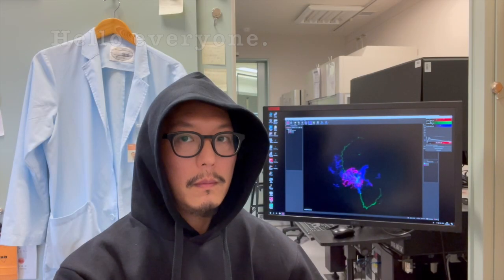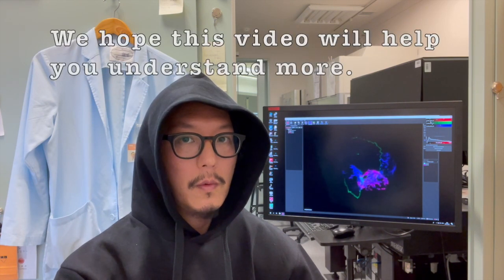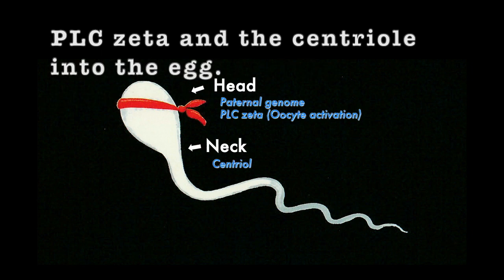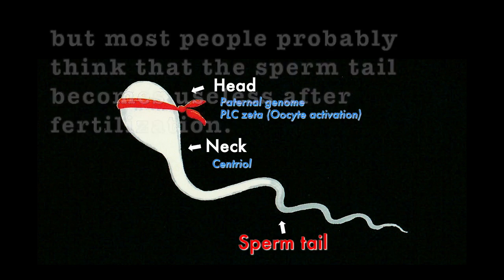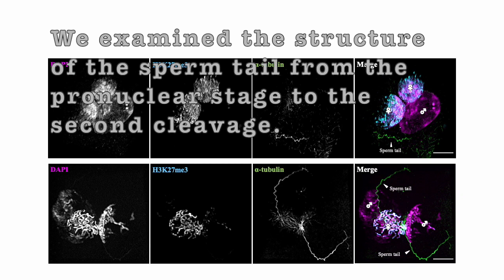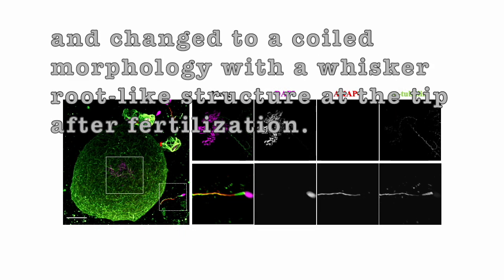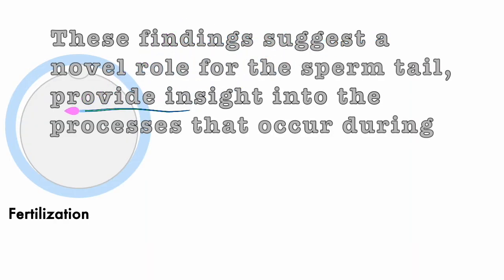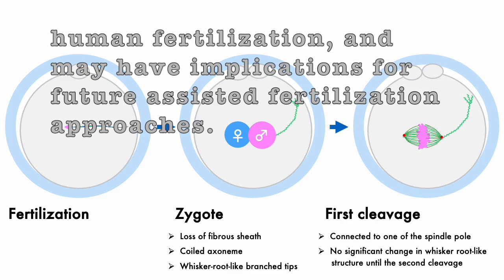Reproduction: Morphological analysis of human sperm tail during the early post-fertilization stage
This video describes the findings from the Point of View Article: 'Morphological analysis of the human sperm tail during the early post fertilization stage' by Yoshiteru Kai et al.

The article was published in the journal Reproduction.